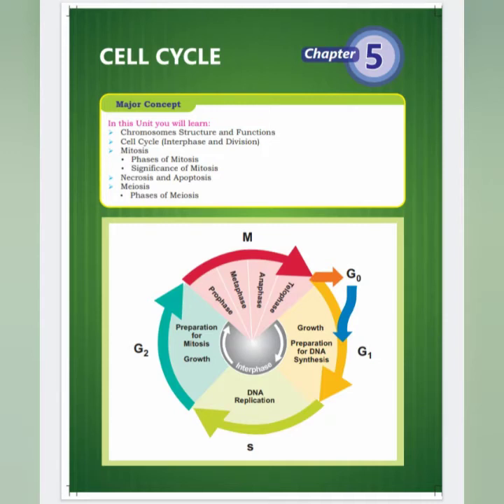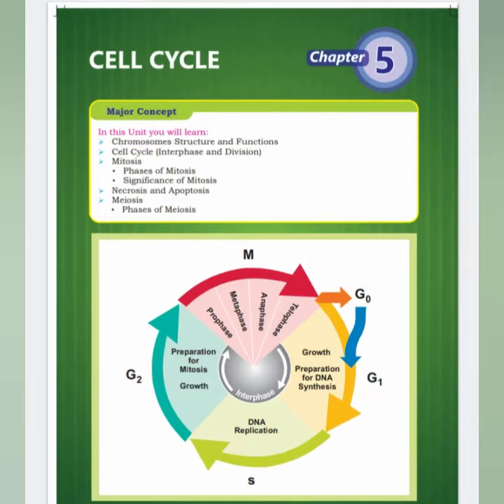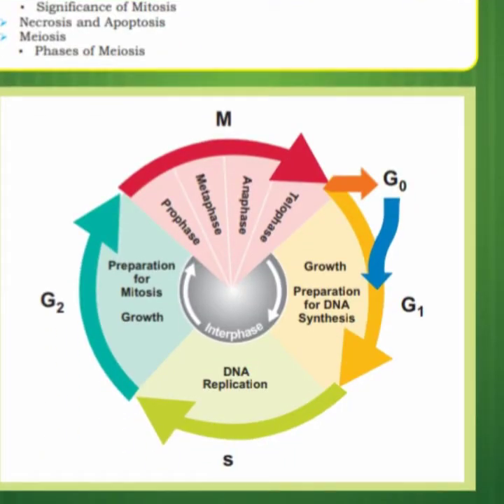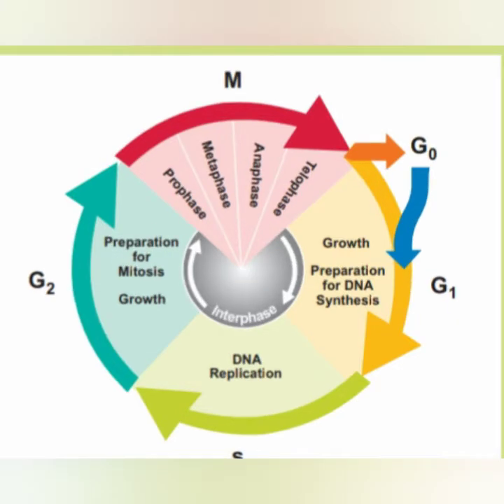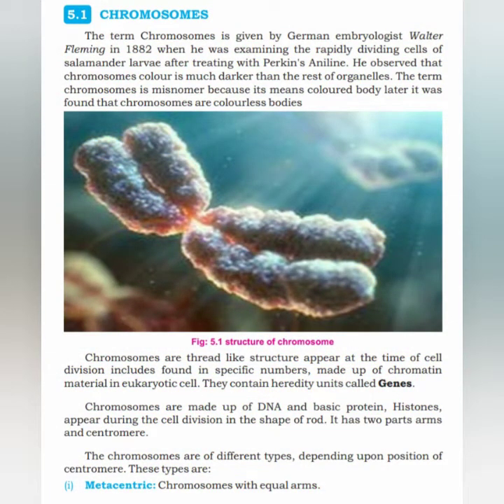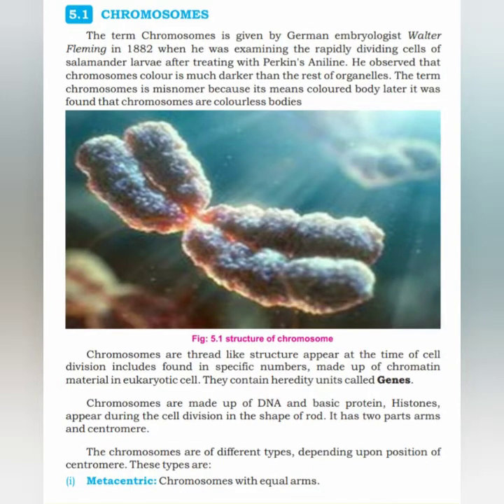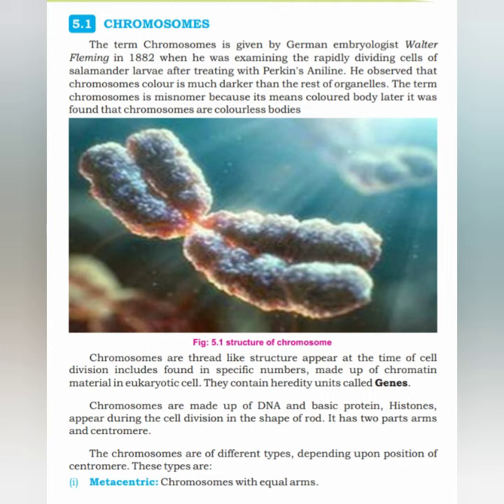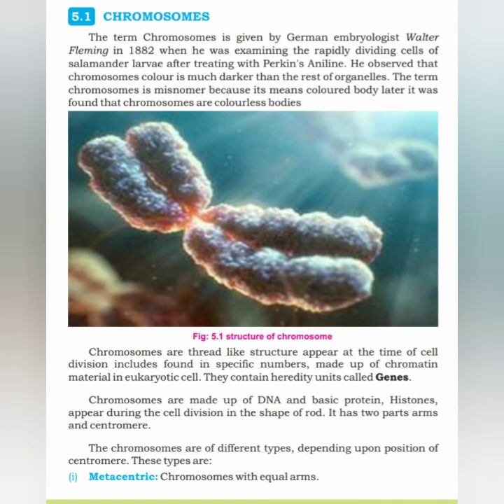cell cycle chromosome